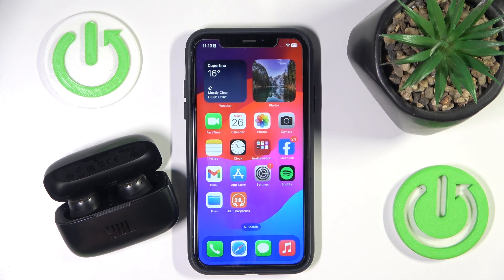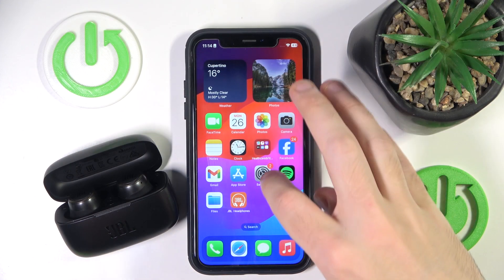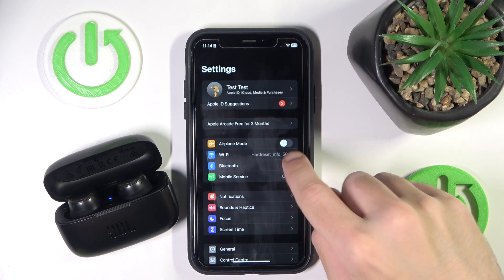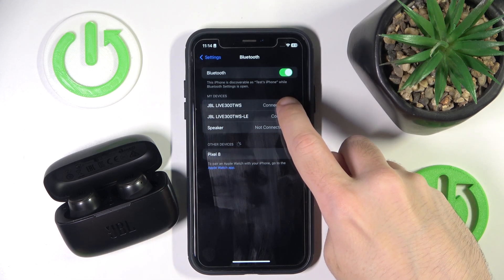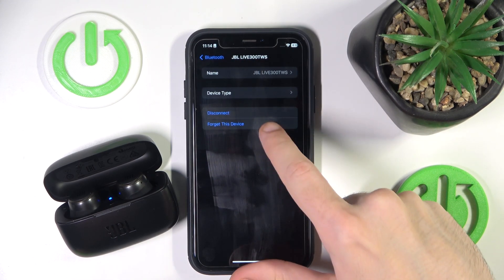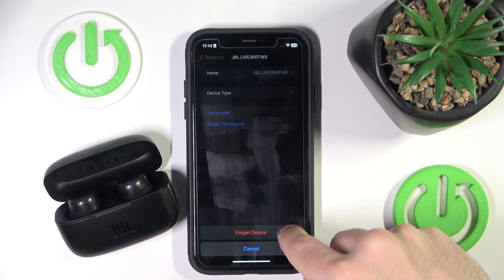JBL Live 300 TWS - How to Unpair from iOS - Disconnect Bluetooth Earbuds from iPhone or iPad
In this video, we'll guide you through the simple steps to unpair your JBL Live 300 TWS earbuds from an iOS device, such as an iPhone or iPad. Unpairing your earbuds can be necessary when switching to a new device, troubleshooting connectivity issues, or resetting your Bluetooth connections. We’ll cover the entire process, from accessing the Bluetooth settings on your iOS device to removing the JBL Live 300 TWS from the paired devices list. Whether you're looking to clear your Bluetooth connections or prepare your earbuds for a new device pairing, follow along for an easy and straightforward guide to unpairing your JBL Live 300 TWS from any iOS device.

Key Topics Covered:

Step-by-step instructions to unpair JBL Live 300 TWS from an iOS device
How to access Bluetooth settings on iPhone or iPad for unpairing
Tips for troubleshooting connectivity issues after unpairing
How to reset JBL Live 300 TWS for pairing with a new device
Understanding when and why to unpair your Bluetooth earbuds from iOS